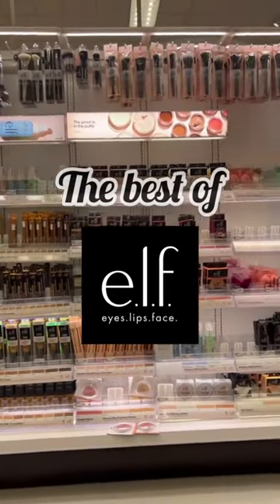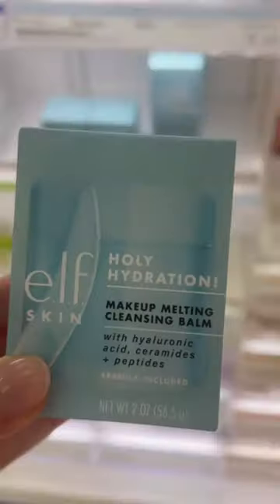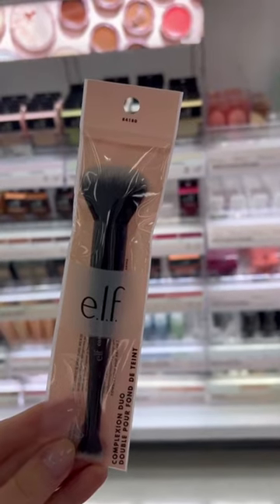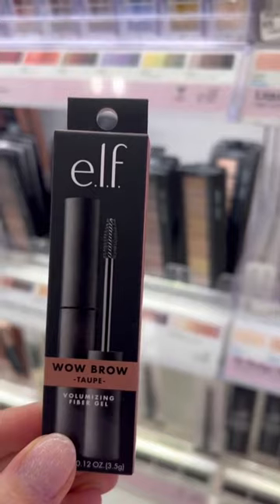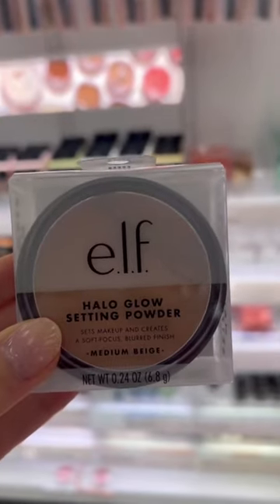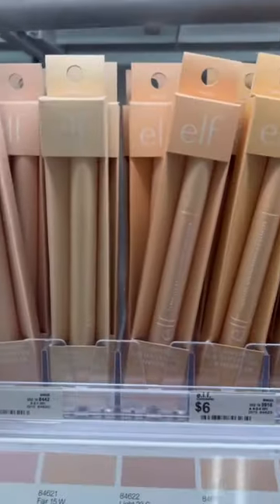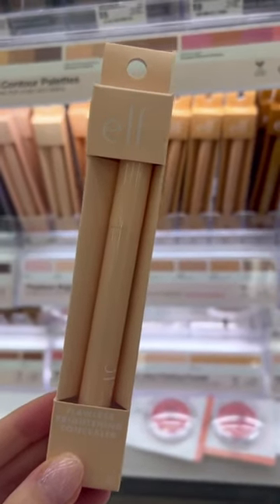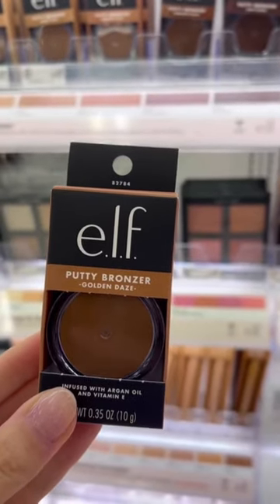The Best of Elf Cosmetics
My store didn’t have halo glow yet 😉